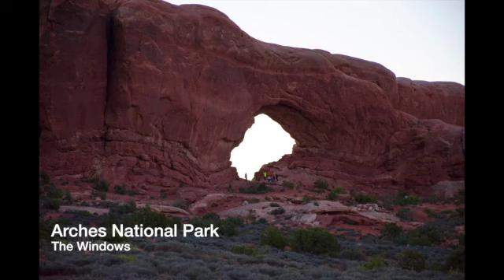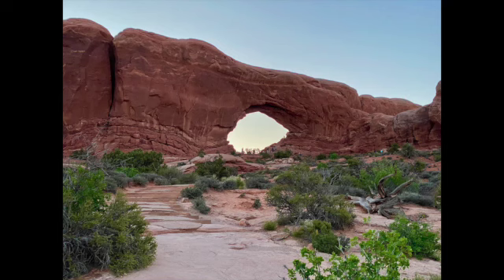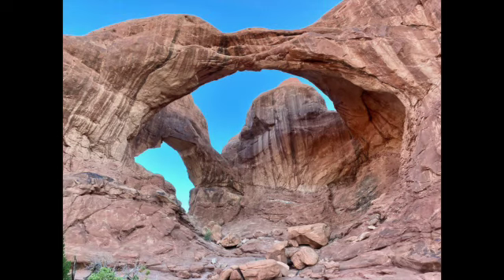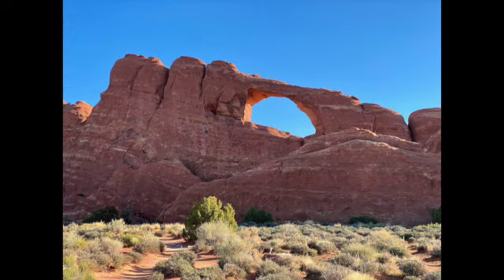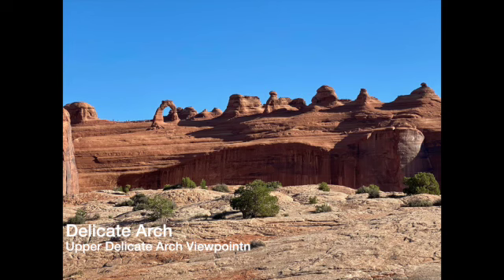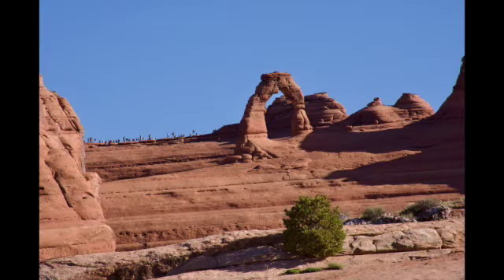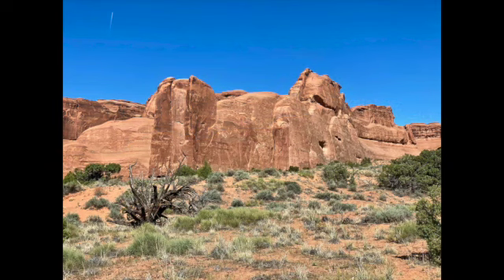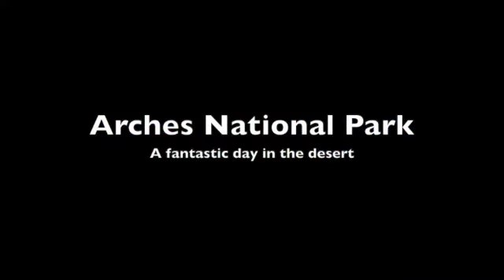Arches National Park - How to beat the timed entry and the crowds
Our last National Park on the Southern Utah trip was Arches National Park. It was going to be another hot day. Arches National Park is a busy one. It requires a timed pass to enter and the lines back up for 30 – 60 minutes. Skip the lines and enter the park before 7:00 am. No Pass required. We drove through the entrance with no line just before sunrise. We headed to Windows loop. Windows Loop has a North and South “Window” that looks like eyes. It is a short 200 yard hike up to the Windows. We watched the sunrise through the south window. Now there are reportedly 2000 arches throughout the park. To be an arch it has to have a least a 3 foot “hole”. One can never get to all of them, but many are easy to get to and enjoy. As with Canyonlands we schedule a day and it was not long enough. And with the heat of the day we halted hiking just after noon.
After the Window sunrise we went to Double Arch. There were 3 people there and beside them we had the short trail and site to ourselves. You could get echos and the arches were fantastic. This may have been my favorite arch in the park.
We drove out toward the end of the scenic drive and stopped at Skyline Arch. It was a short hike out to get a great view. Then we headed to the end of the line. Devil’s Garden is a 7 mile loop hike with many arches. Due to the heat of the day we did not do this hike, but I would recommend it from everything I have heard. We headed back and hit Sand Dune Arch. I really enjoyed the hike back to see the arch in the narrow canyon.
Next we hit Delicate Arch. This is the most famous arch in the park. We did not hike the three mile exposed trail to the arch; we did the Lower and Upper Delicate Arch Viewpoint. It is very steep, but only a half a mile. It the heat is not too much I would do both in the future.
On the way out we stopped at Balance Rock and strolled around it then hit Sheep Rock (a Fallen Arch), the Three Gossips and The Court House Towers. They look like giants having a chat.
As we left the park there was a line back to the 30 minute sign, which was better than the day before when it was an hour wait. GO EARLY.